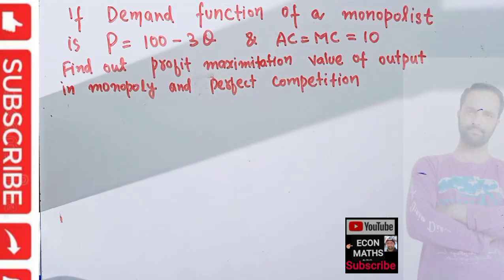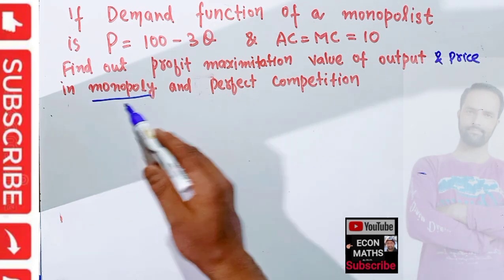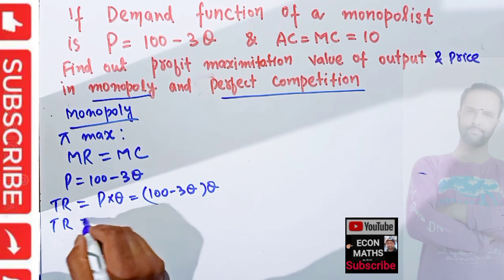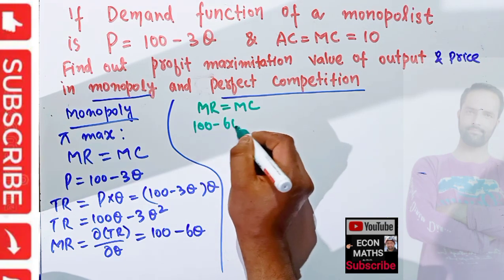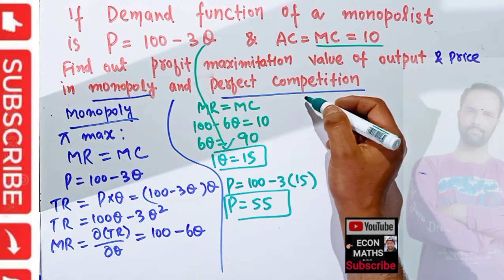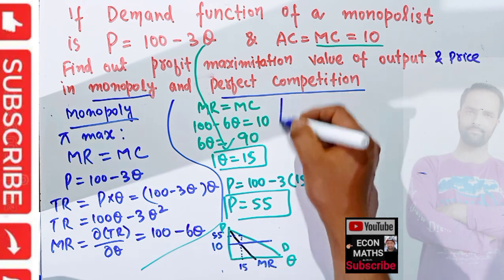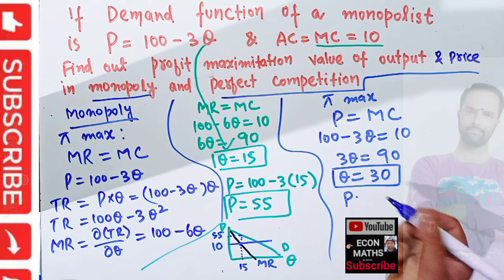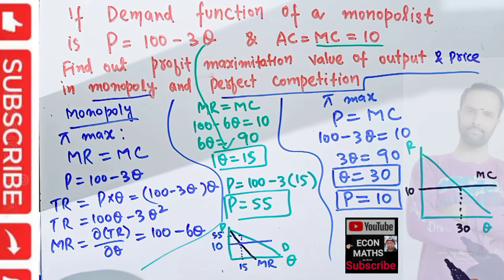profit maximization in Monopoly and perfect competition given demand and cost function